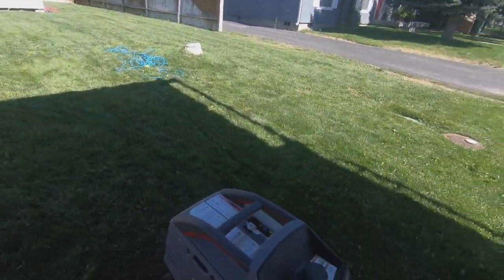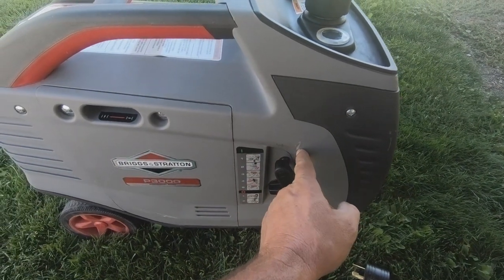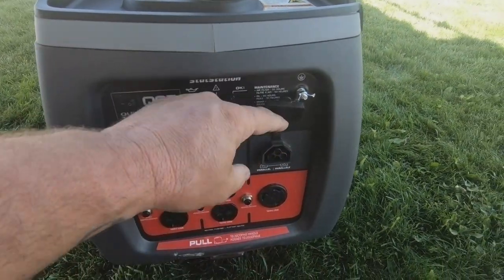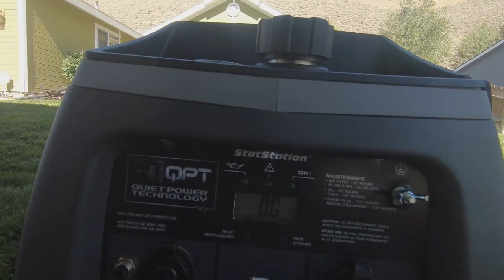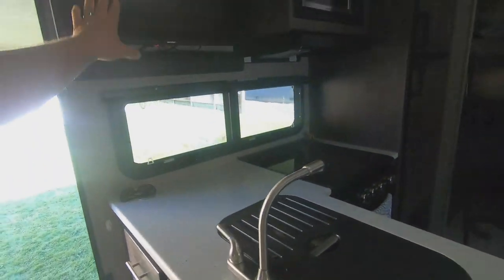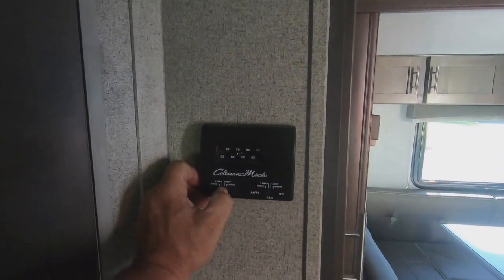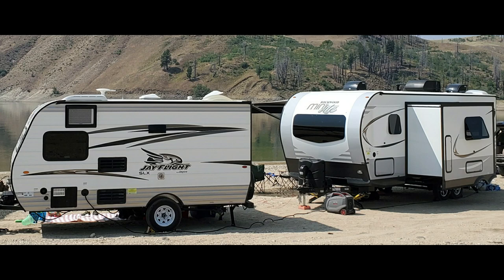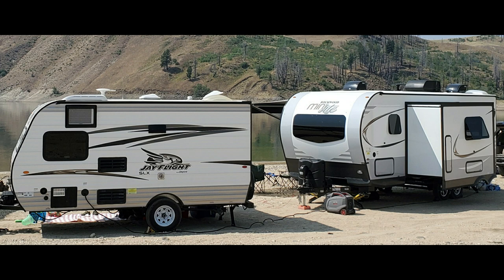Briggs & Stratton P3000 inverter generator for camper AC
In this video I show you the generator we bought to power out camper. At the time we found it on amazon for $699, and is now going for $1000. It will start our 13,500 btu AC, and once the AC is running will power the lights, TV, and radio/dvd player.

Camera and camera gear:
gopro hero6 camera
Tri pod
memory card
hero6 mic adapter
hero6 housing